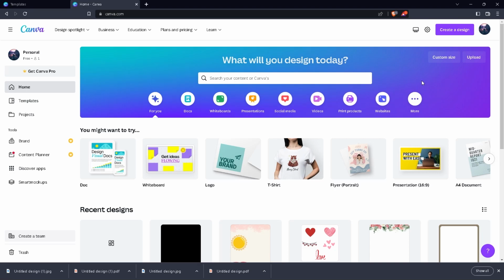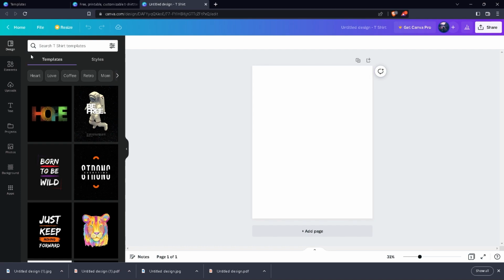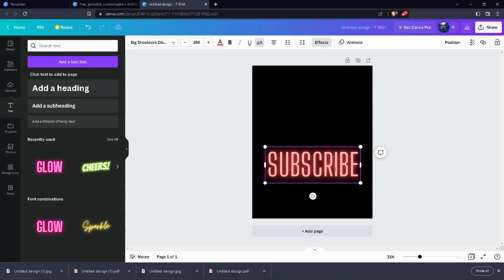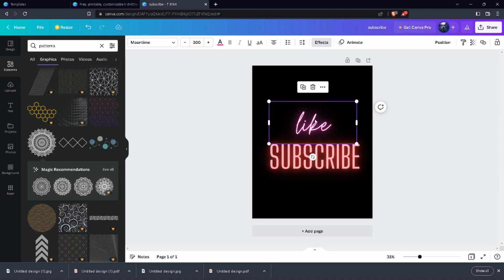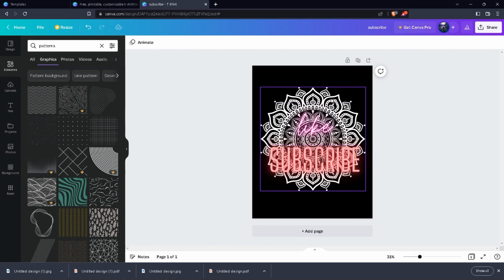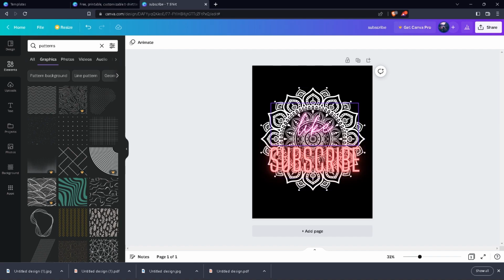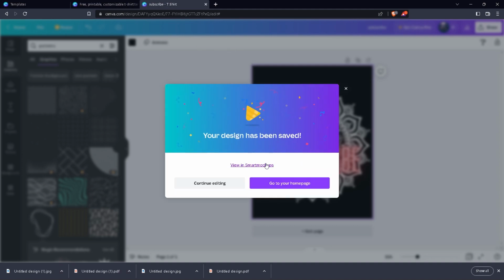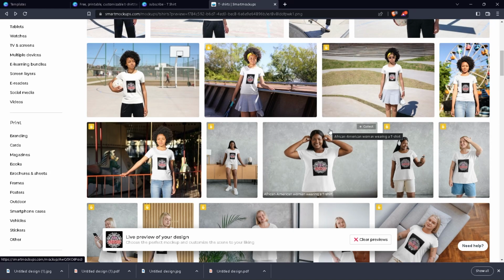How To Make Mockups In Canva 2023! (Tutorial for Beginners)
Hello Everyone, In this video I am gonna be talking about Canva.

Growmore Tech